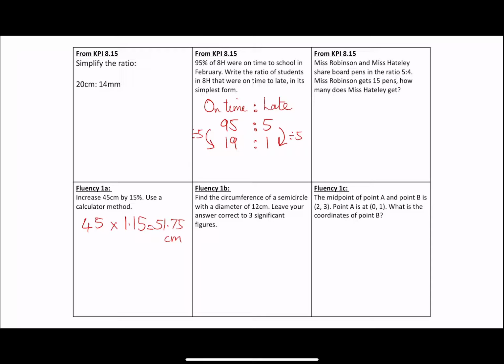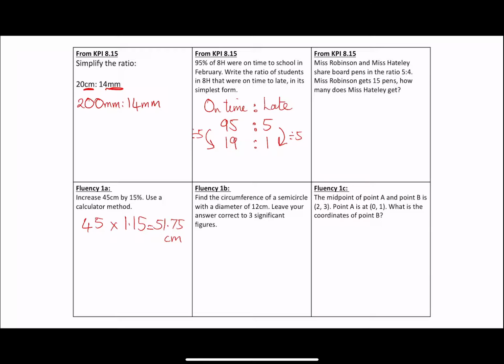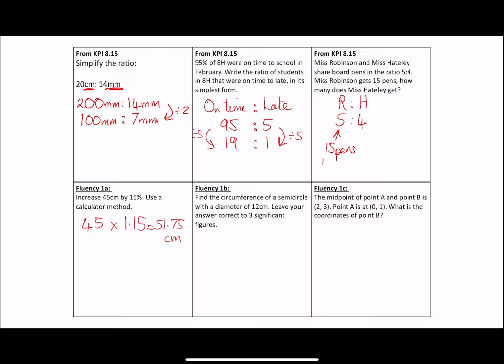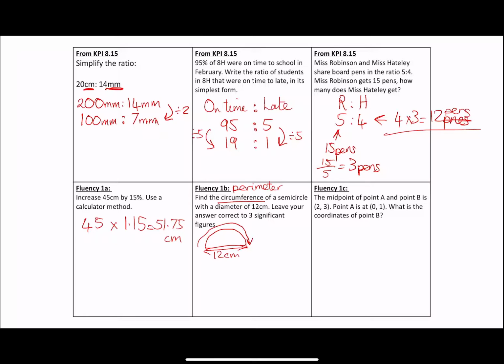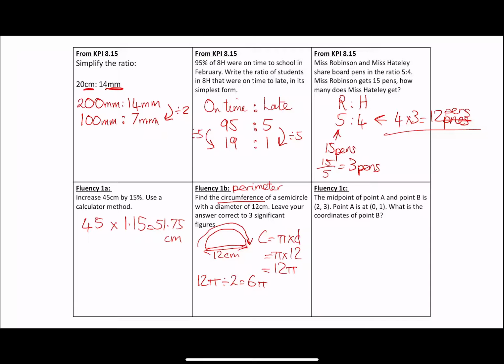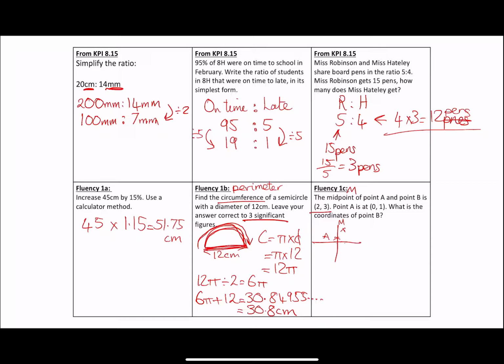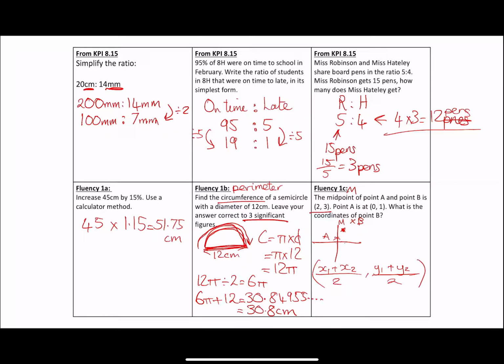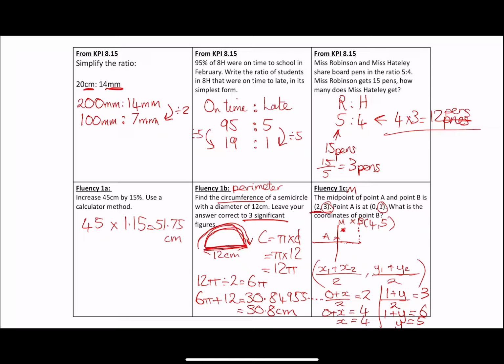Year 8 Connect Answers Wednesday 6th May